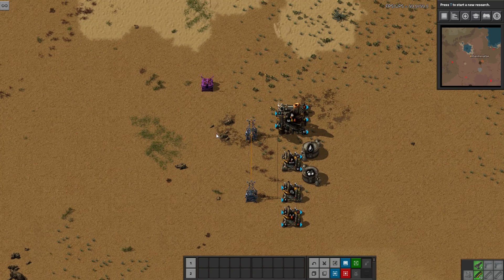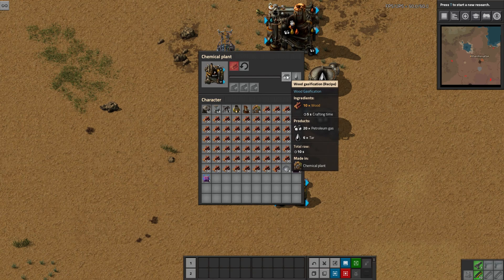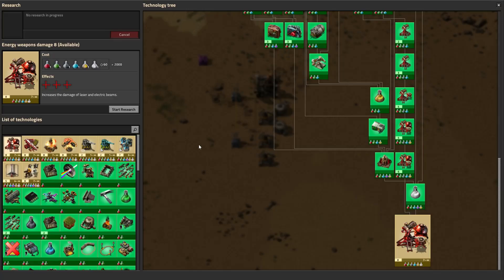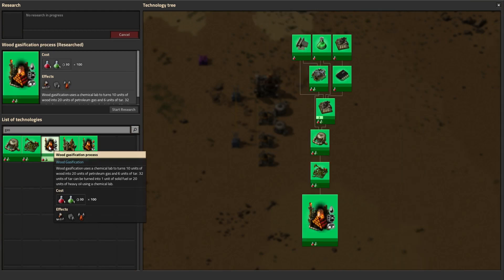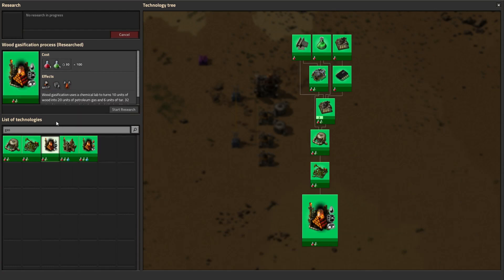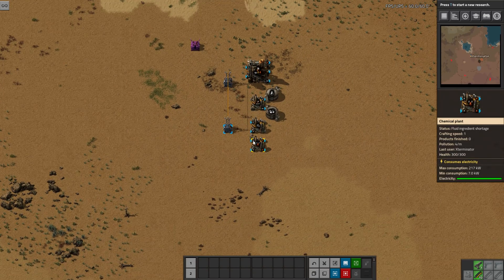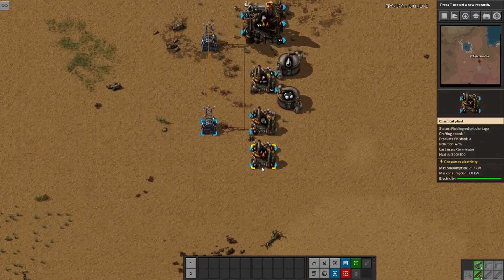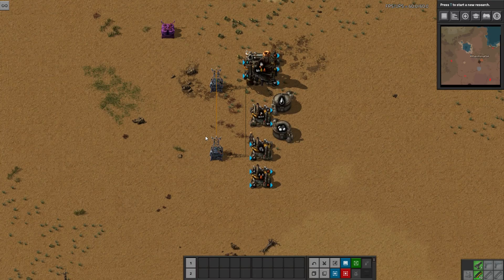Factorio Mod Spotlight - Wood Gasification